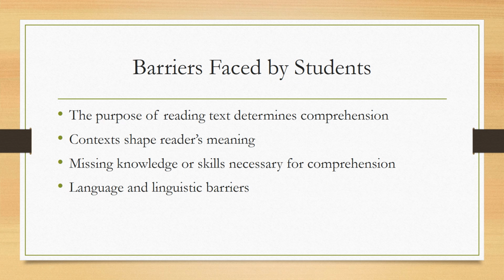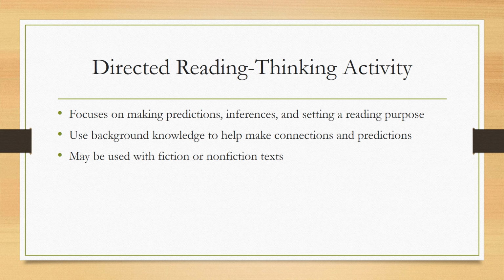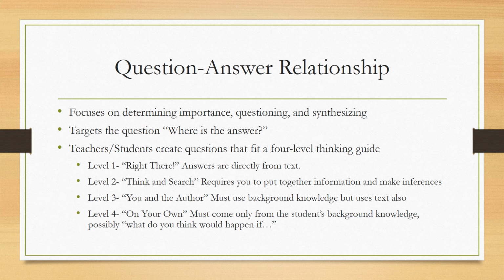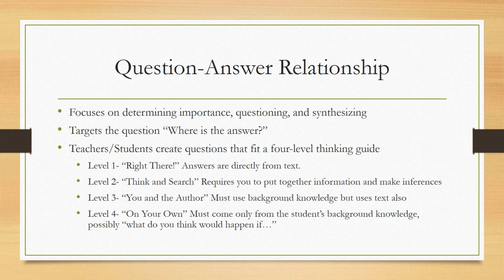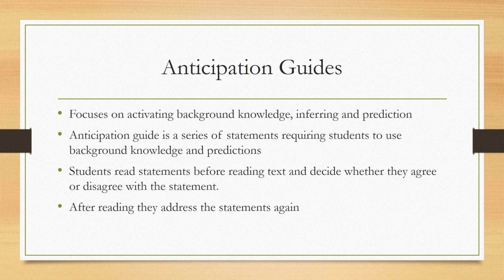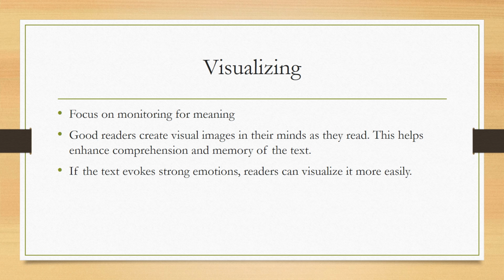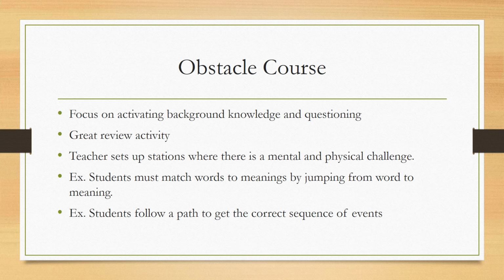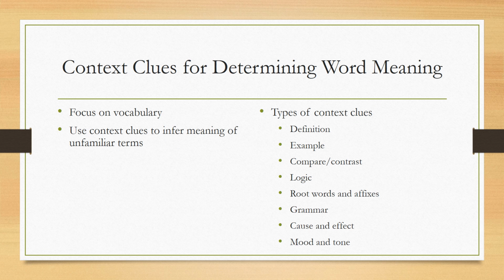Improving literacy in the content areas Autosaved Autosavedfwithout videos